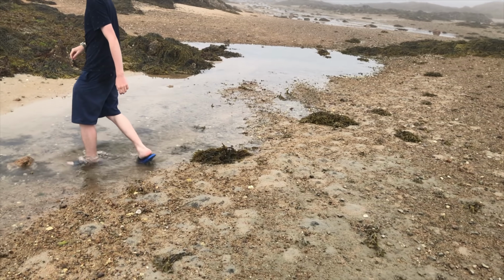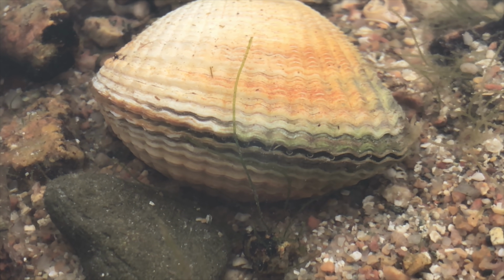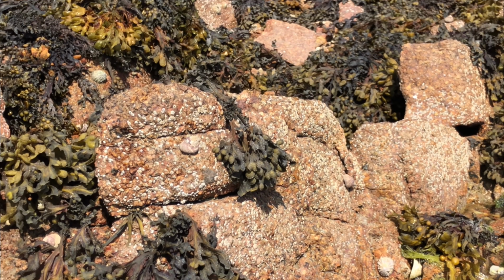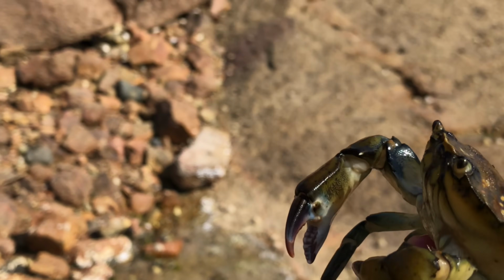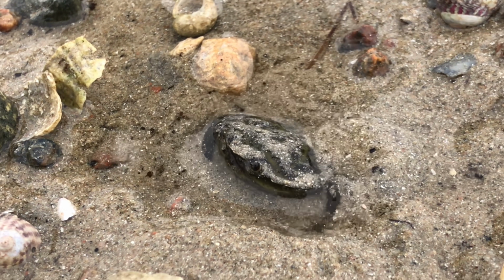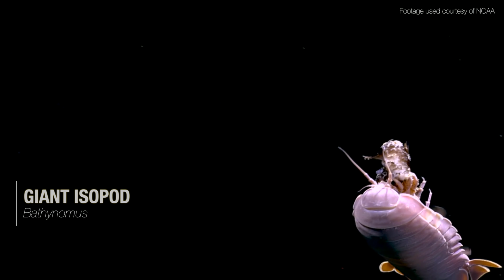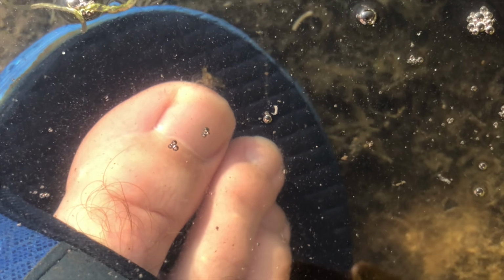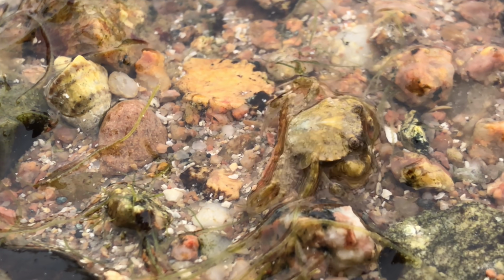The Secret Life of Rock Pools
Secret Life of Rock Pools. The first 100 people to download ENDEL by clicking will gain free access for 1 week.

As the tide recedes along the shores, it uncovers a truly alien world of rock pools. At first look, the landscape presents little more than a barren, lifeless stretch of thick mud and rotting seaweed, strewn with boulders. But these features come together to create a unique habitat. Twice a day, miles of sand, gullies, reefs and rock pools are exposed, bringing into view a wealth of rarely seen marine life. Here, the sparse isolated pools open a window on the many conflicts that these creatures must content with in order to survive. Each rock pool is a tiny but complex ecosystem, home to crabs, shrimps, and all manner of incredible creatures.

All the footage in this video is completely original and was filmed by the NWF team - aka Leo and his girlfriend Ella :D

Filmed on location at La Rocque, Jersey, Channel Islands.

00:00 - An Introduction to Rock Pools
01:48 - Searching for Life in the Fog
03:17 - Adaptations in the Rock Pools - Shells and Exoskeletons
04:36 - The Hidden World of Crabs
06:55 - Adaptations in the Rock Pools - Camouflage
07:26 - The Nutrient Cycle - Life, Death and Decay
08:37 - The Nutrient Cycle - Grazers and Detrivores
09:39 - A Sanctuary for New Life
10:31 - The Returning Tide
11:08 - Outro

As you can see, all of the beautiful music in this video was composed by Jorge Mendez! Follow him on YouTube for more gorgeous pieces like these.